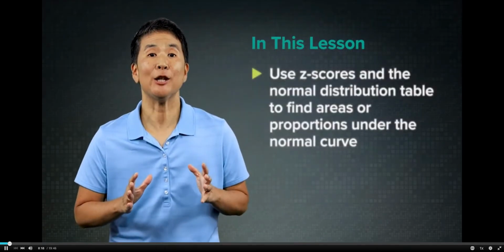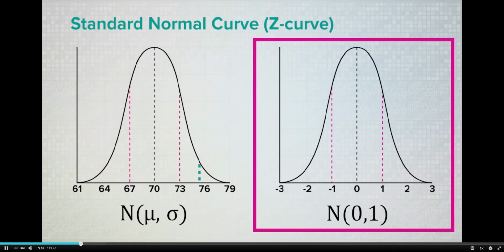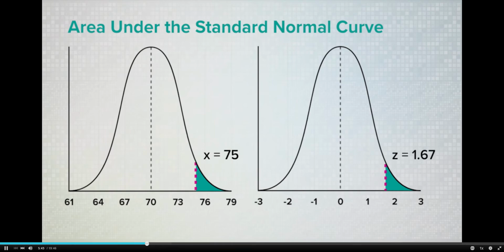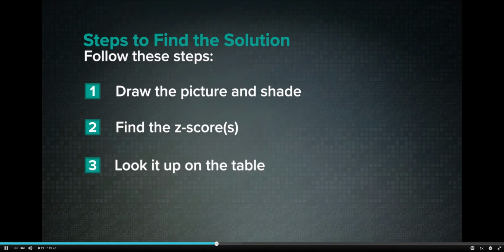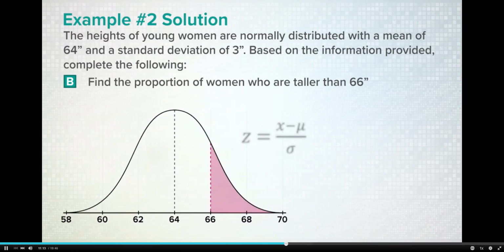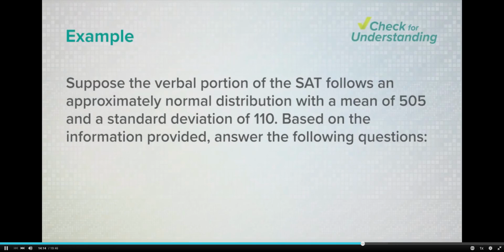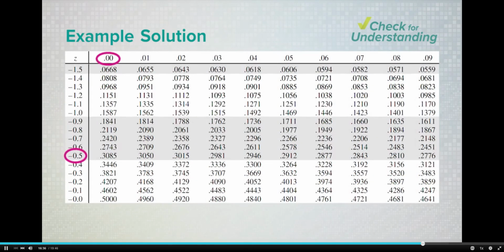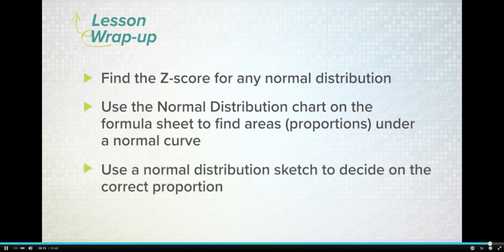Statistics 11.04 - Z-scores Revisited (Using charts to find areas under the Normal Curve)